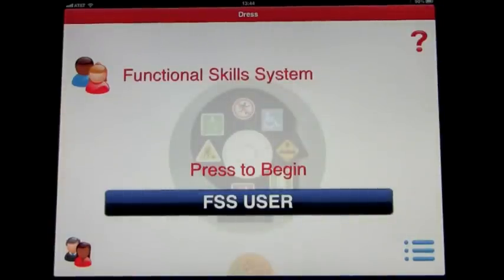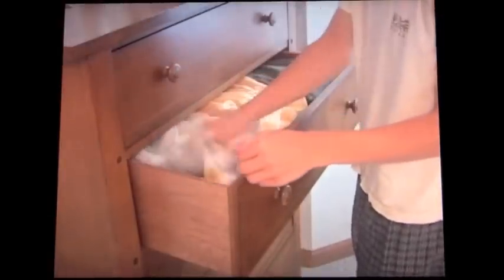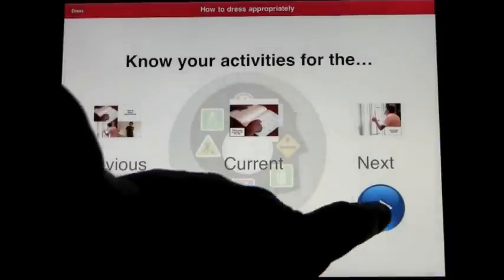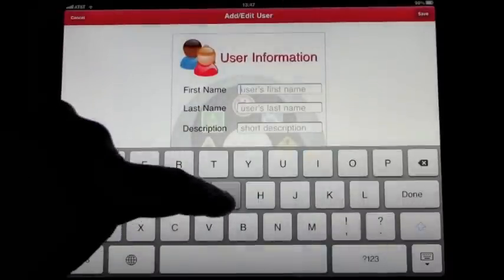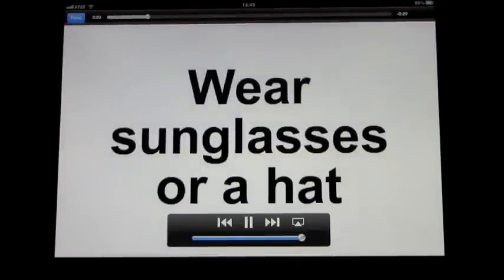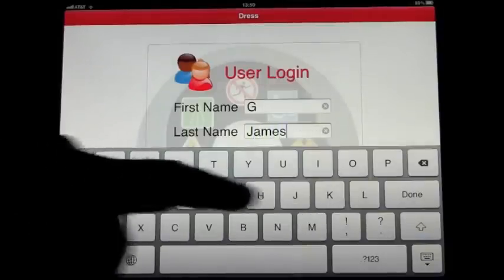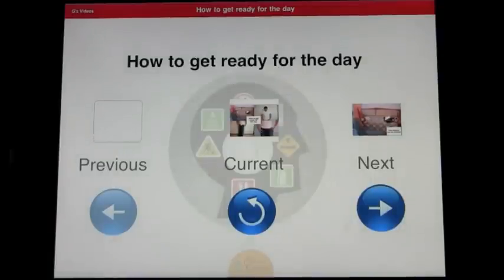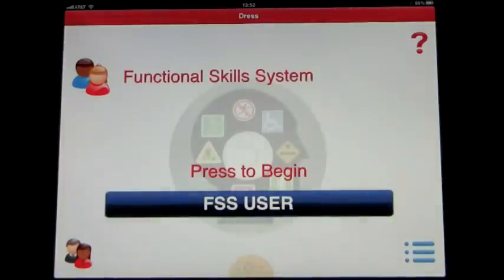Functional Skills System: Dress HD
The Dress HD application is designed to teach and reinforce critical independent living skills and is optimized for the iPad. It provides easy-to-understand information taht allows users to become more capable of functioning independently at work, at home, and in the community.*Contains 80 videos *Password-protected administration section *Make assignments for each user based on individual needs *Lock the device to a particular user for ease of use *Narrated with human-quality audio, NOT text-to-speechThe Dress HD application is a complement to our Functional Skills System software. Each application contains all the digital videos contained in their software counterparts. Dress is part of a series of applications that focus on functional life, literacy, math, social and work skills for both the iPod/iPhone and iPad.